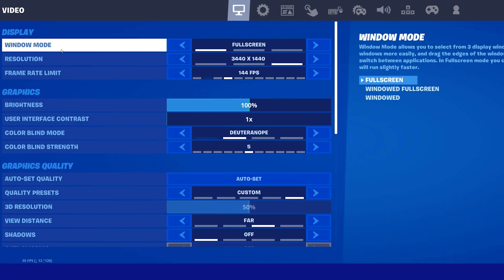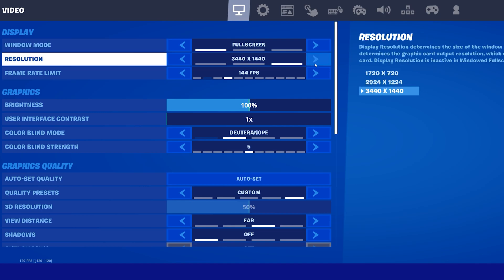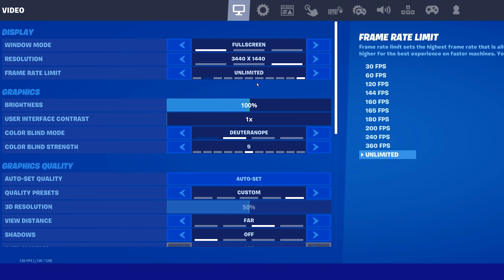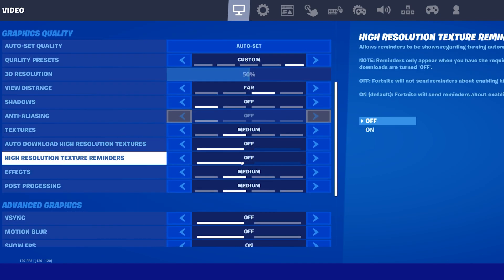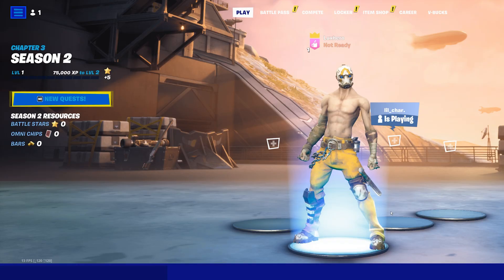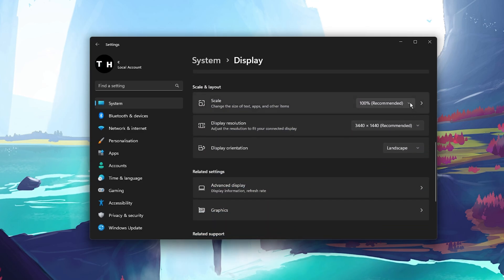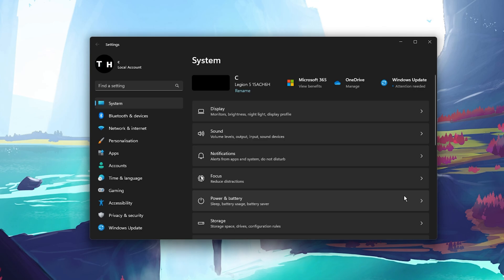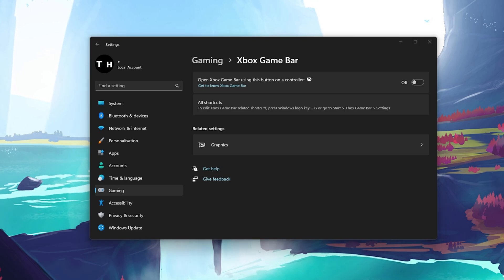How To Fix Screen Size & Resolution Issues in Fortnite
A short tutorial on how to fix screen size and resolution issues for Fortnite on your PC.

Timestamps:
0:00 - Introduction
0:15 - Fortnite Video Settings
1:12 - Windows Display Settings
1:38 - Game Bar Overlay